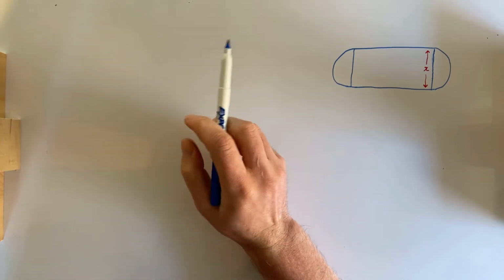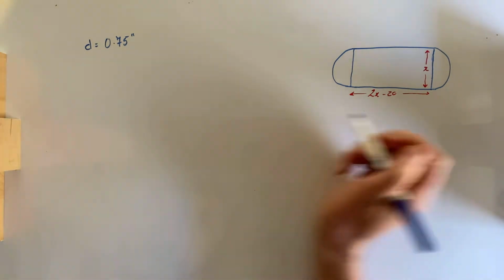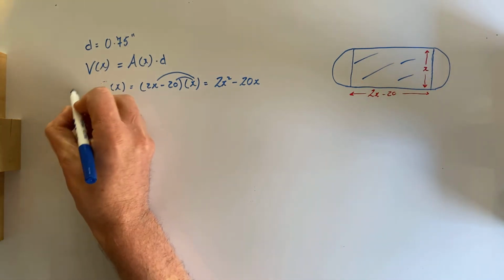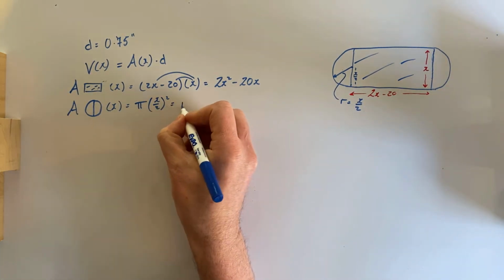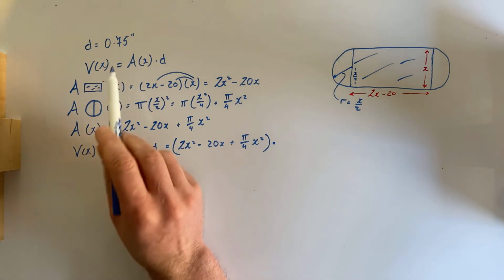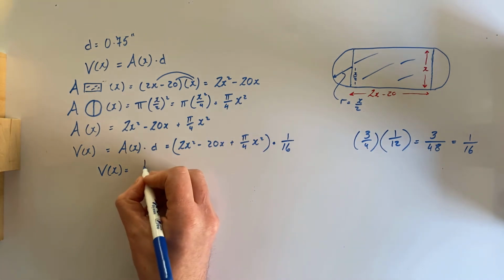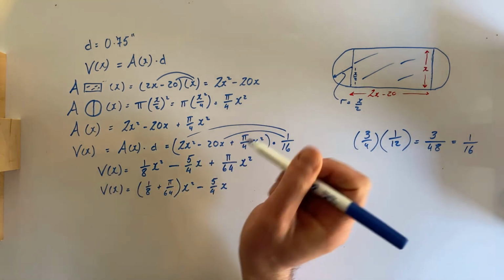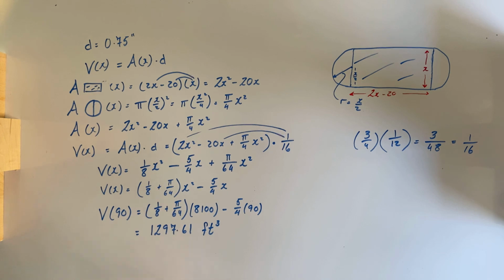Constructing Functions - Volume of Ice in an Ice Rink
Given the width and length of an ice rink in terms of the variable x, construct a function for the Volume of the ice with respect to x. Finally solve the function for x=90ft